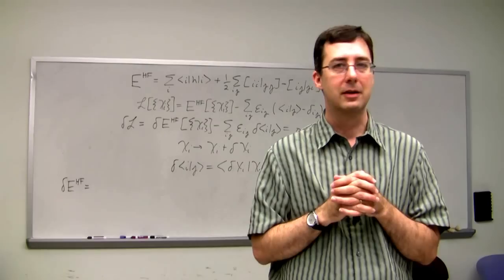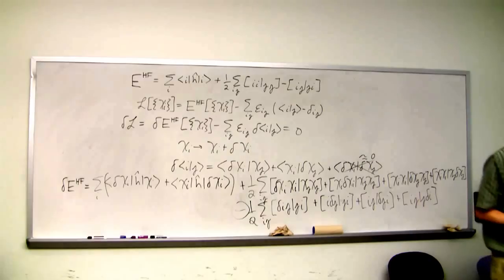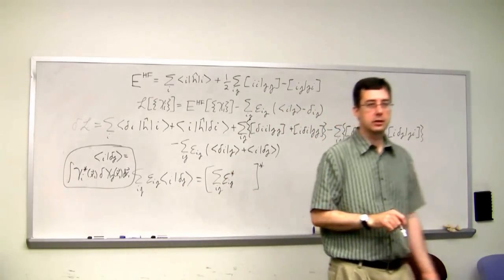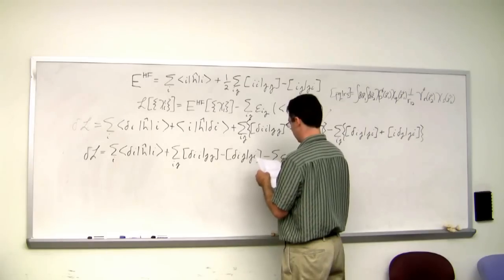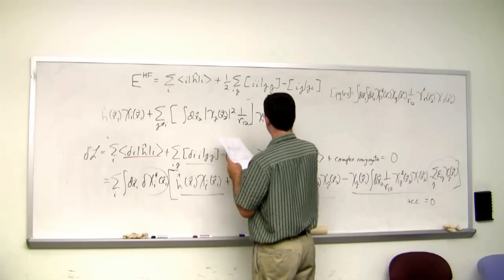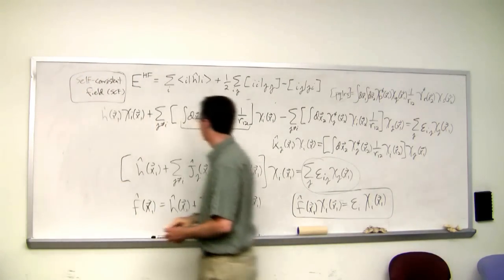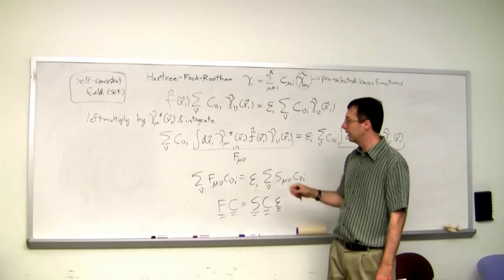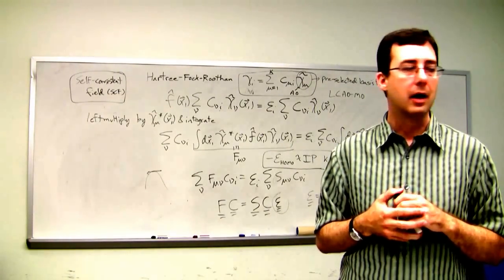[Sherrill Group] Summer Lecture Series in Theoretical Chemistry 2012: Hartree--Fock part 2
An introduction to Hartree--Fock part 2 from the 2012 summer lecture series at Georgia Institute of Technology.